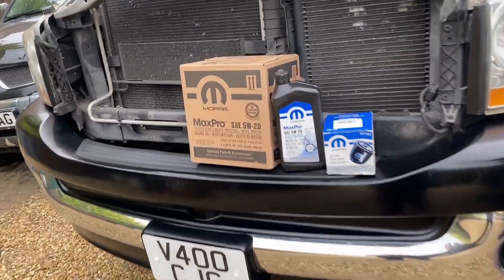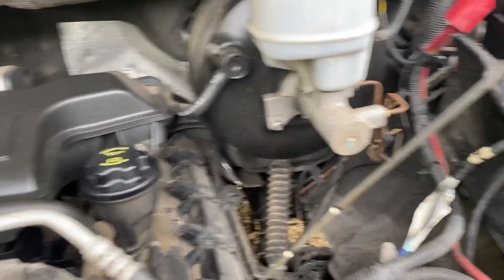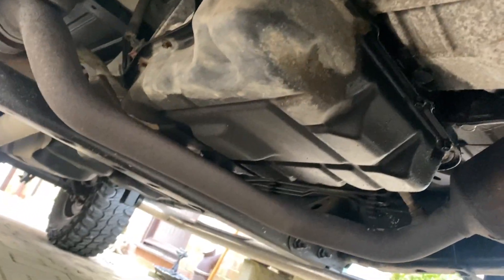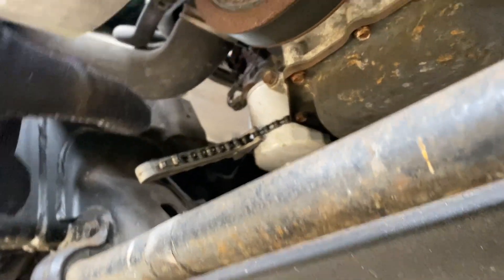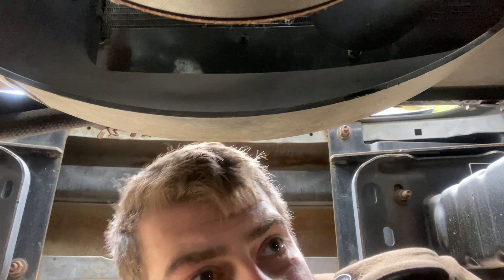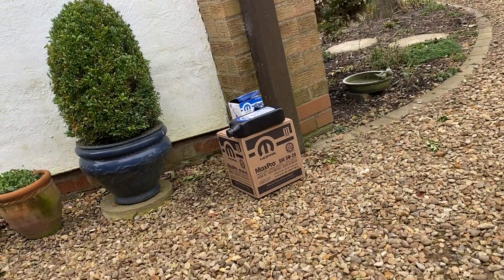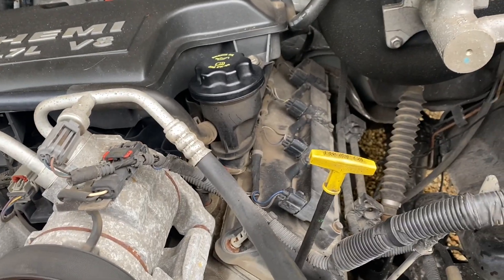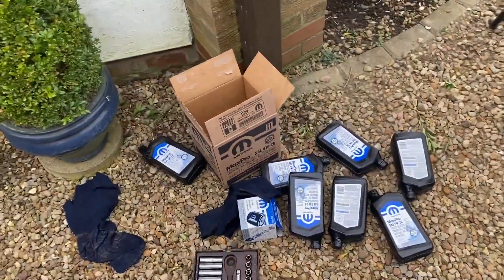Dodge Ram 1500 5.7 hemi oil and filter change Mopar Max pro